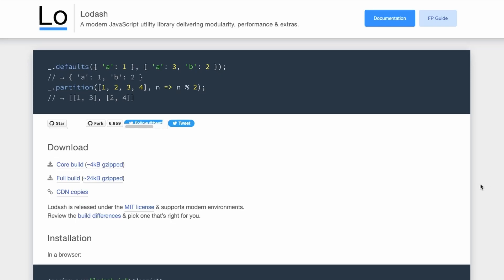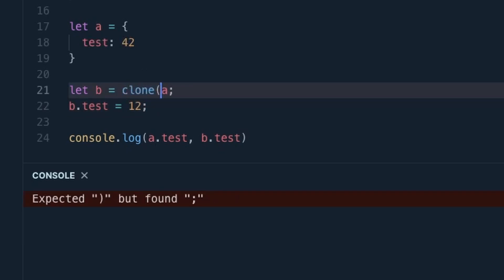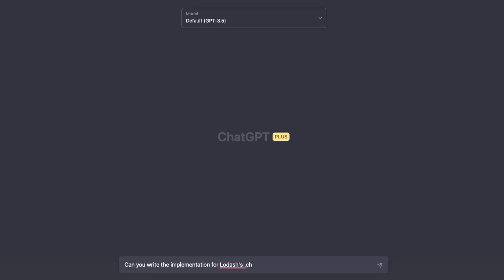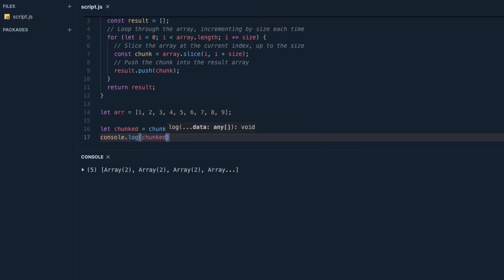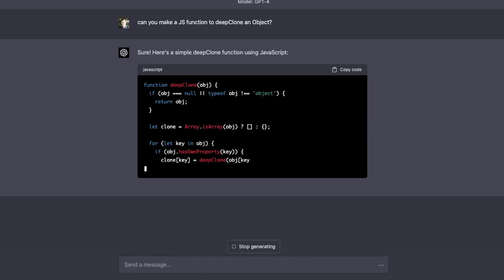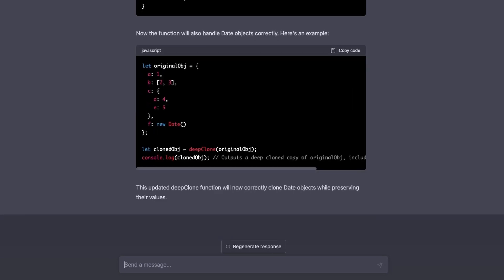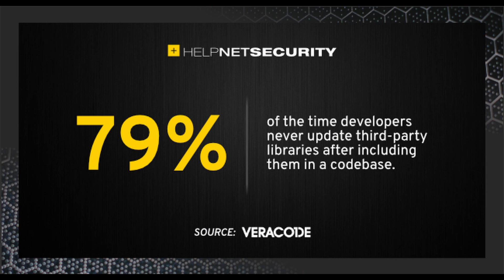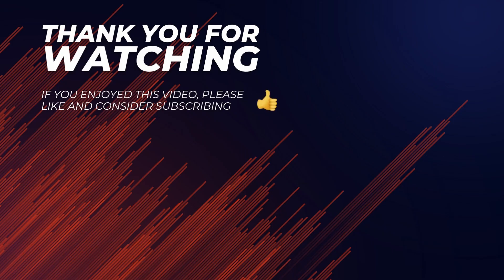ChatGPT is the last nail in Lodash's coffin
Lodash has been slowly becoming obsolete for years now, but I believe ChatGPT (and GitHub Copilot, or other code-writing AIs) will finally make people give up on Lodash for good!

Theme: Dracula